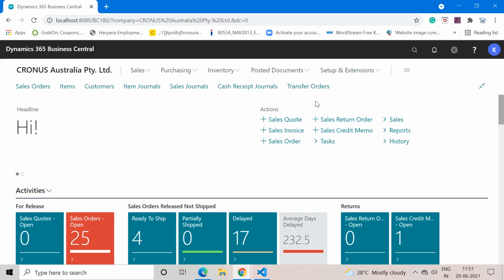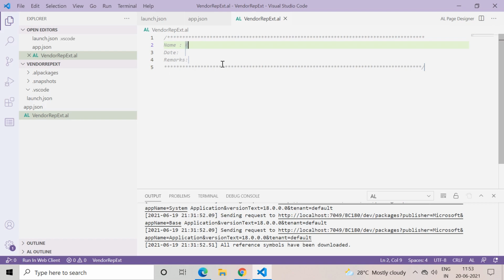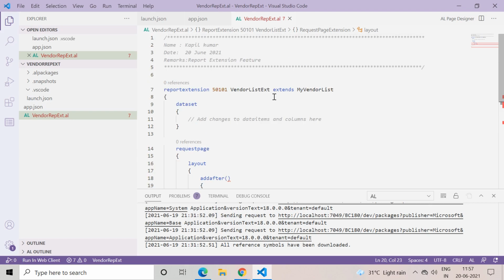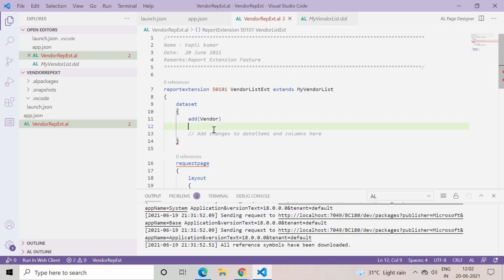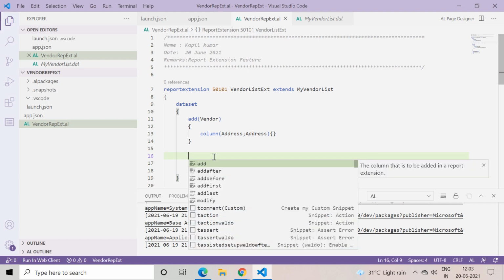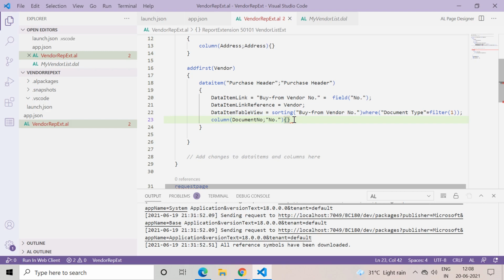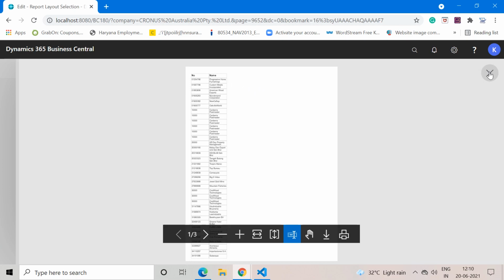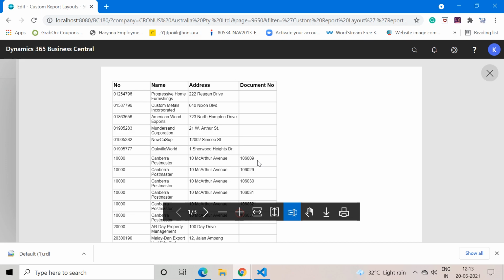Report Extension - New Feature of Dynamics 365 Business Central Ver 18.0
In this video, I have explained the process of doing the modifications or changes in the Existing report using the Report Extension Feature.